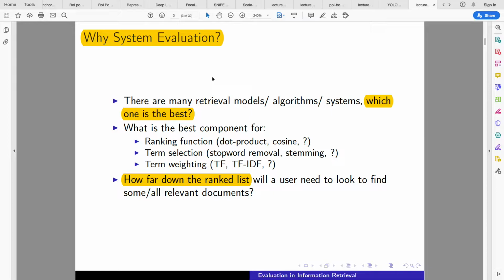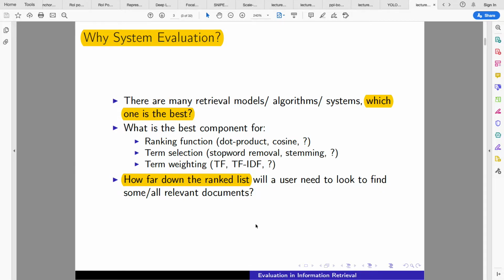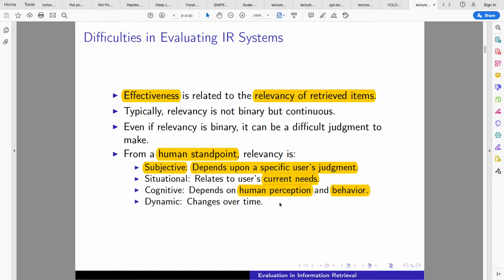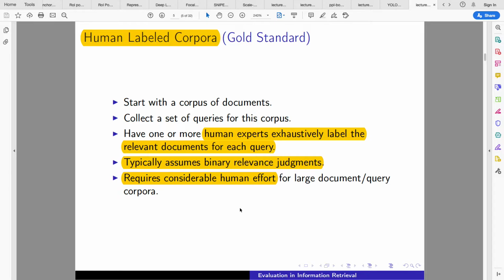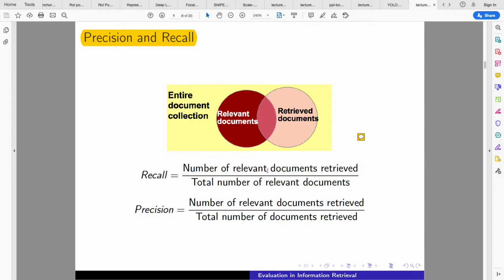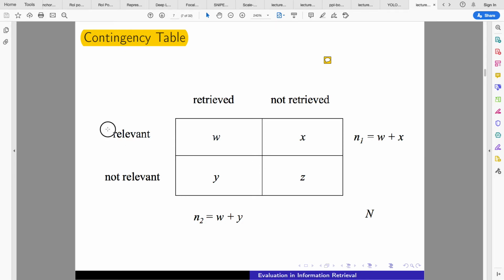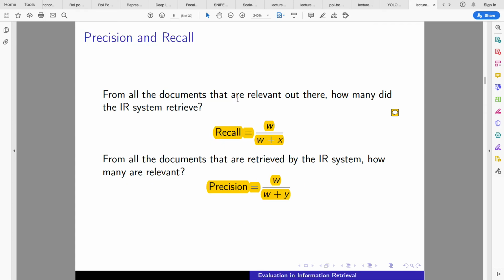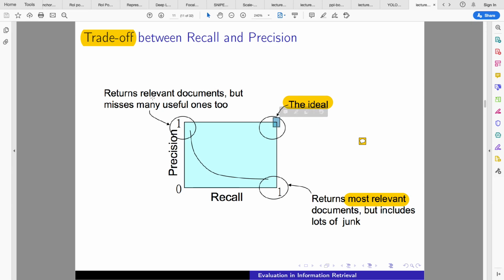Information Retrieval and Text Mining - L13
Precision; Recall; Evaluating IR System